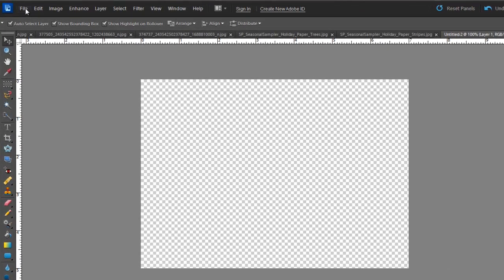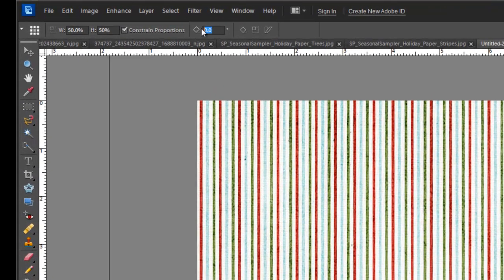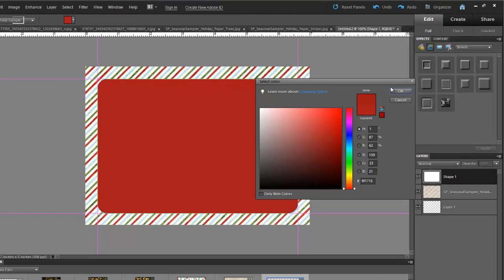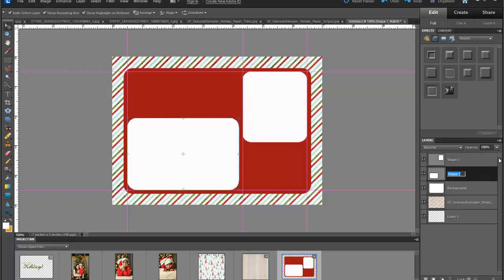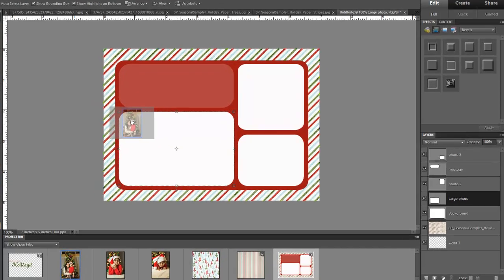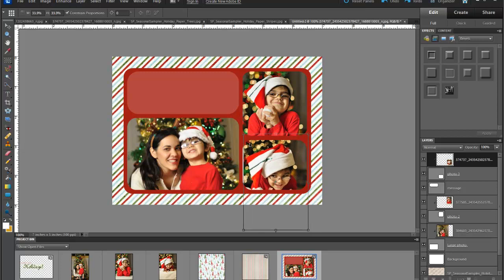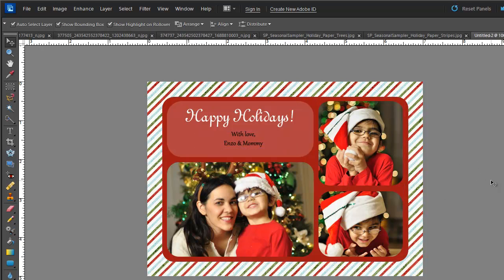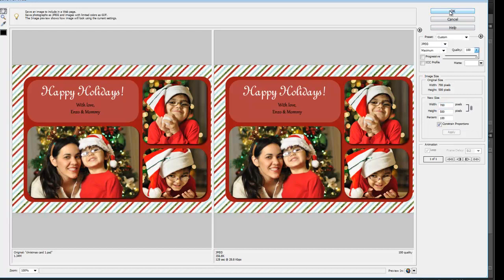Tutorial: How to make a custom holiday photo card with photoshop elements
Simple custom holiday photo cards tutorial

The photos are mine :)

There are many ways to do this - this is how I do it. You can get as fancy as you want.

If you have any questions message me.